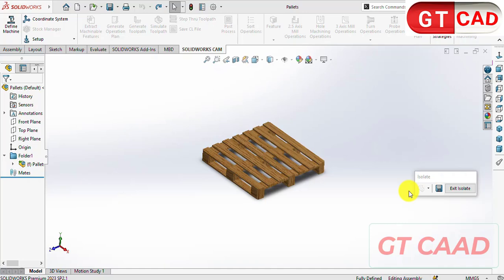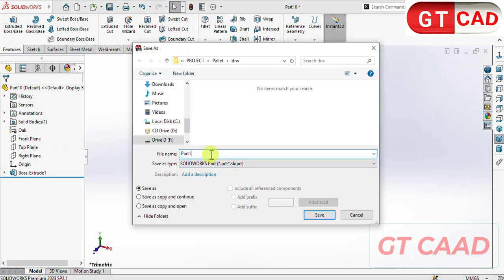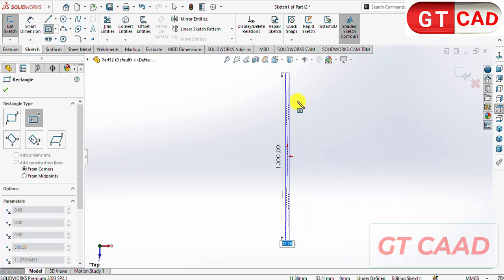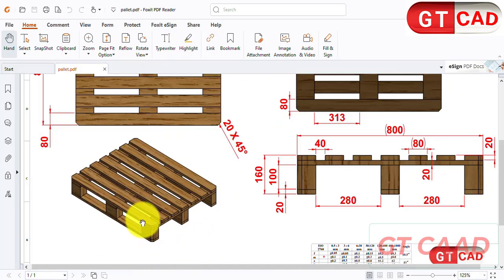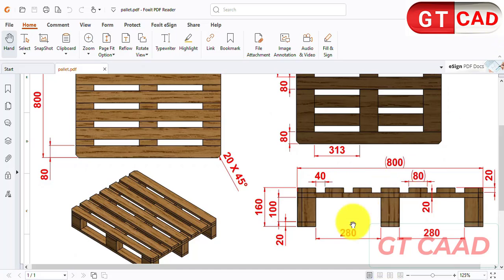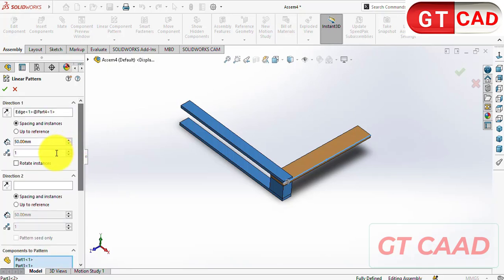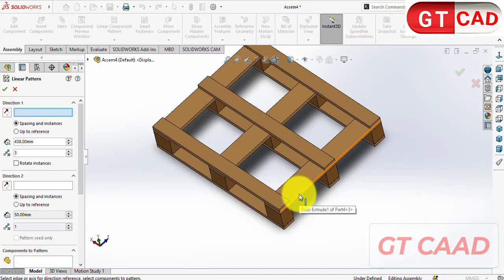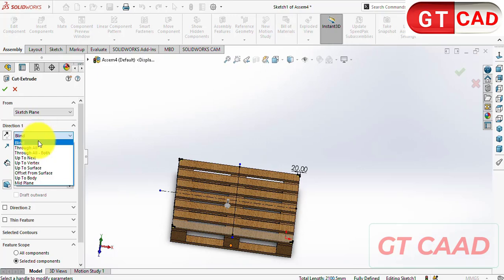wood pallet | all size of pallet with cad files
To download Wood Palllet 👇👇
Telegram Channel link to download the files
More than 50 Mechanism and practices in GT CAAD Channel to learn solidworks & Autodesk inventor.